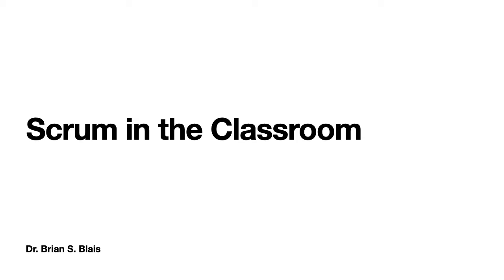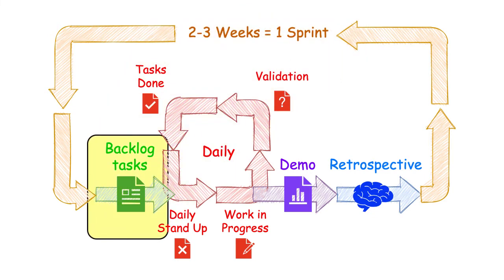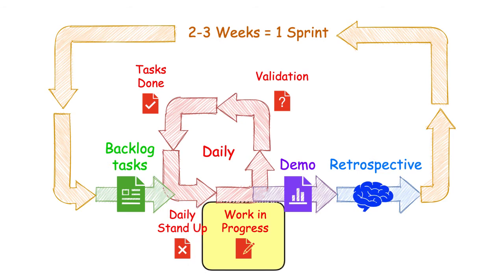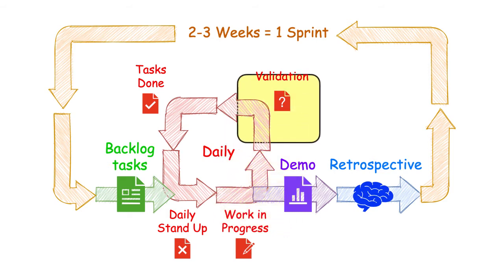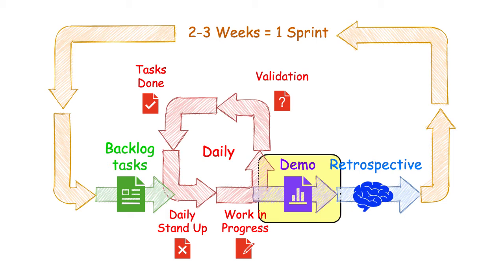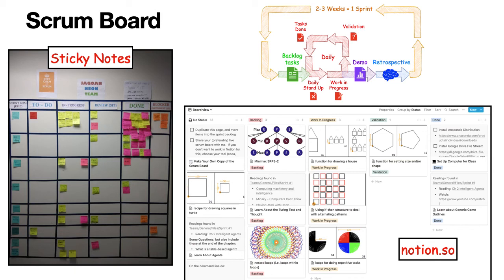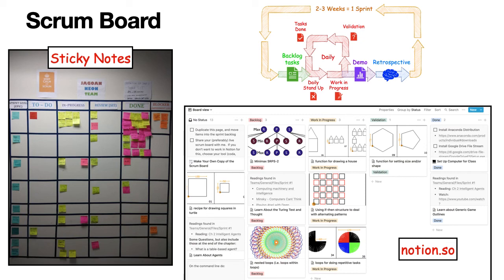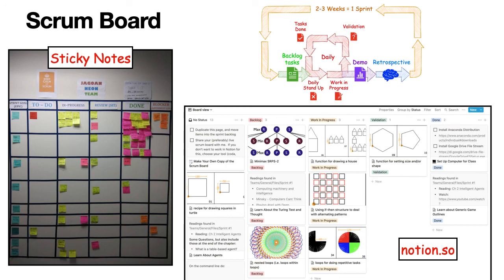Scrum in The Classroom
How to use the Scrum framework to organize work in a college classroom.